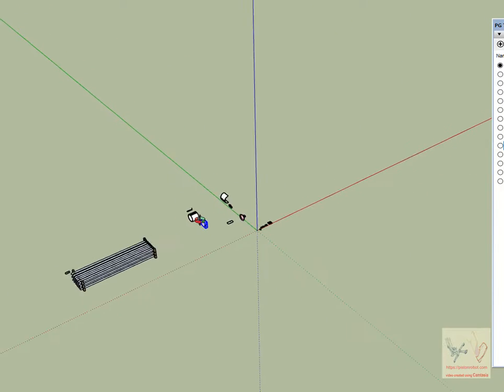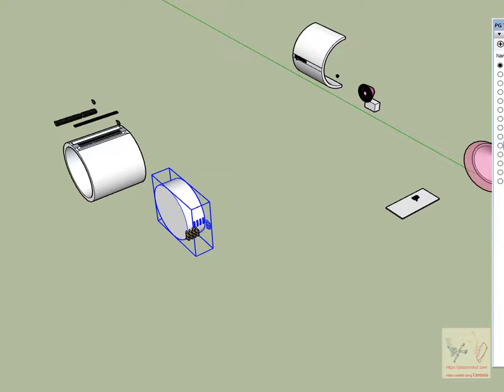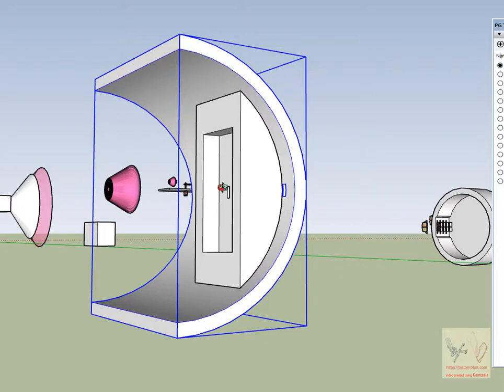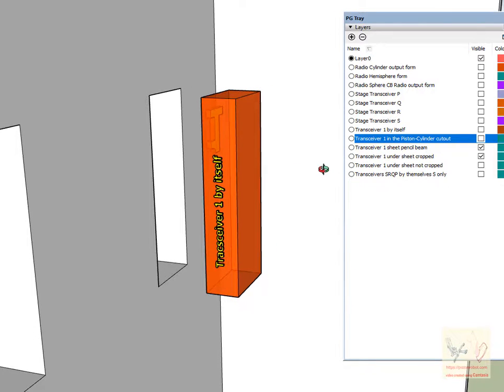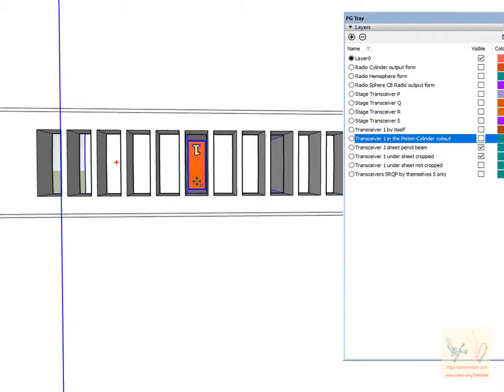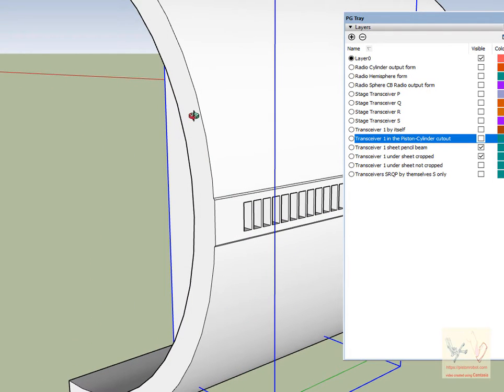PistonRobot - Making a video of Robot Arm Rotation Part 30